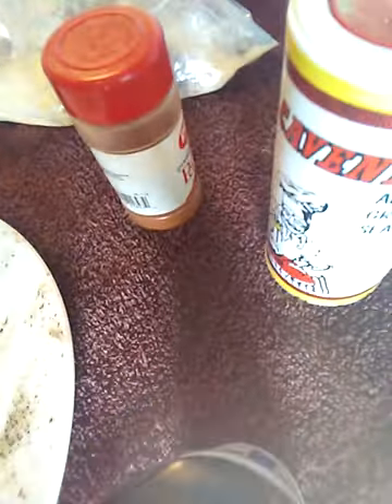Fried Bake Ribs/Italian Cut Green Beans